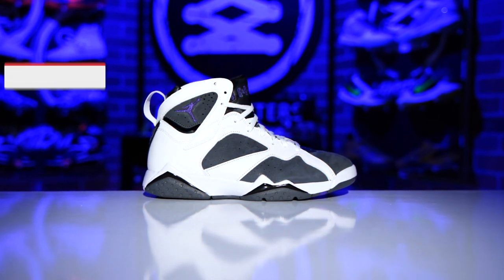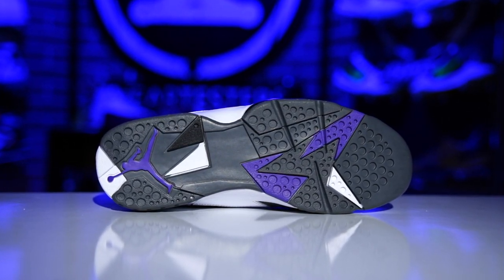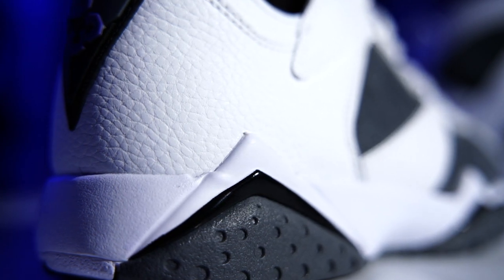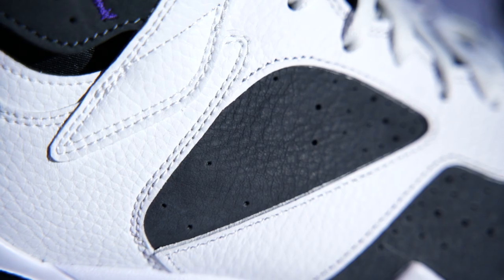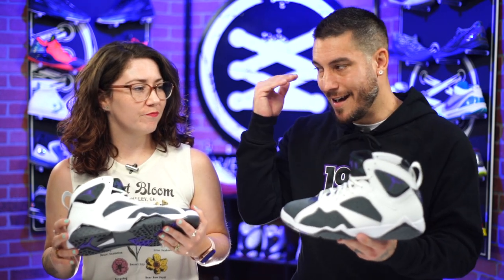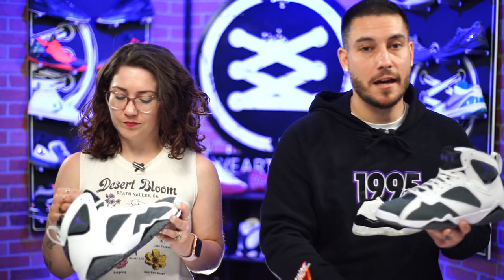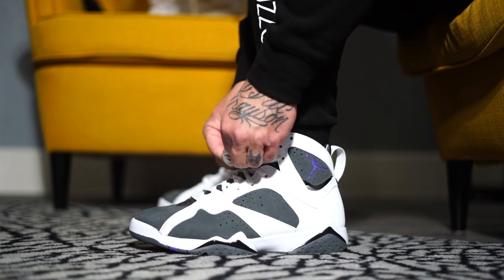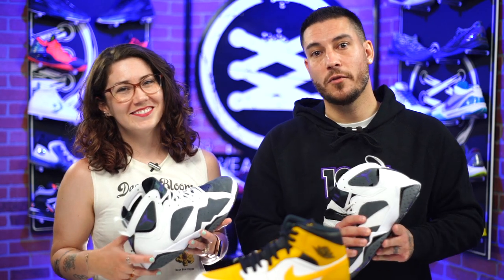Air Jordan 7 Flint 2021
Hey Guys! Today we have a detailed look and review on the Air Jordan 7 Flint for 2021.

If you're trying to buy shoes without bots, we recommend you join SoleSavy. They thoroughly vet everyone to remove resellers and provide effective strategies to help you cop